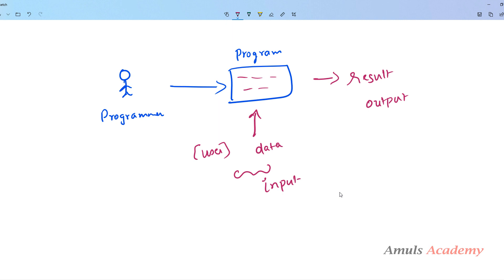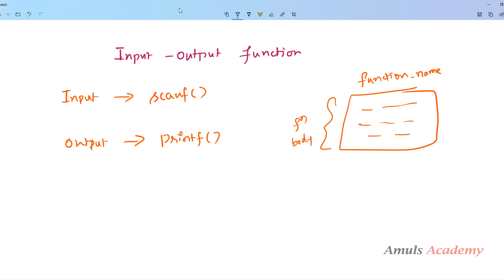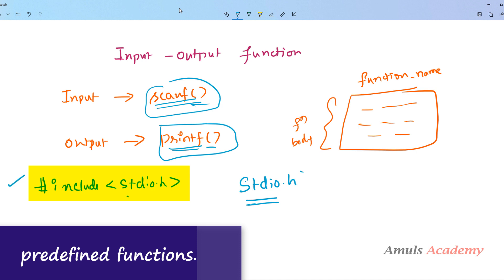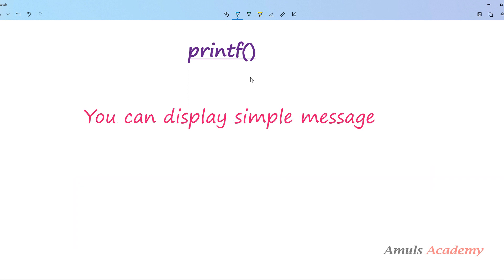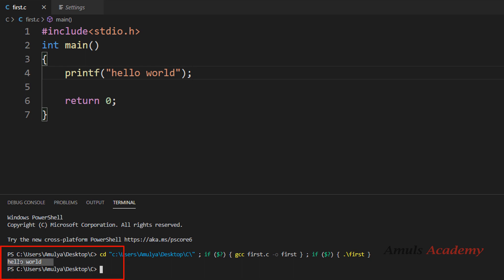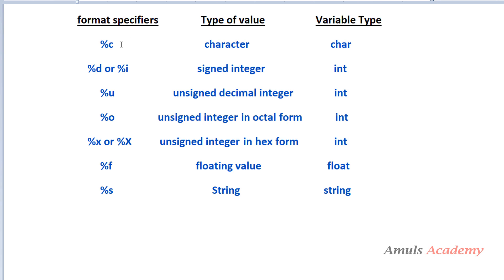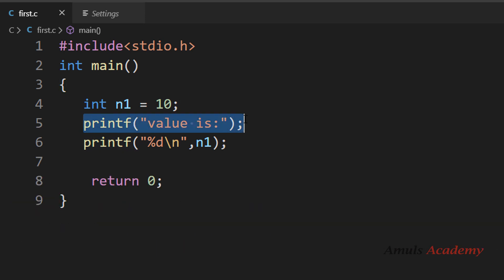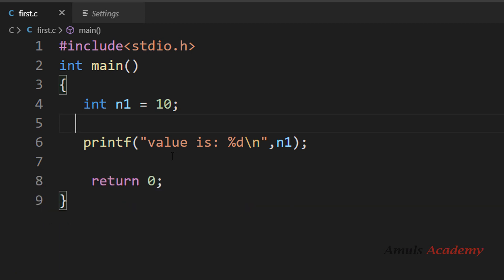Printf Function in C Programming | Input Output Functions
In this C Programming Video Tutorial we will learn about printf function and input output function in detail.

To take input and to print output we need input output function in C. For input we can use scanf function and for output we can use printf function.

printf stands for print formatted, and used to display any message or value or value of variable.